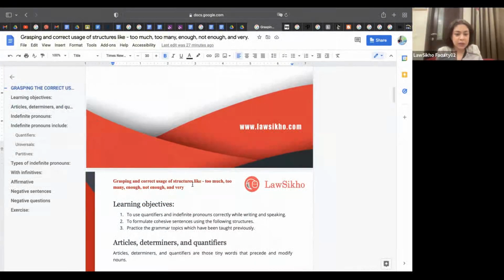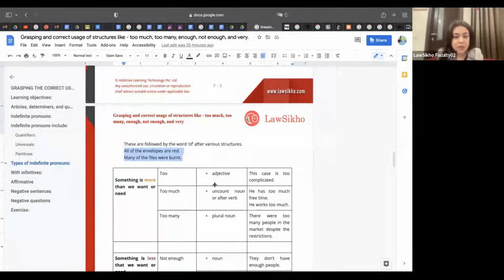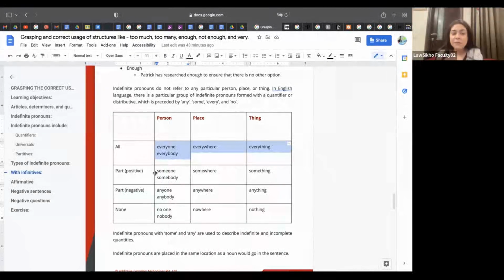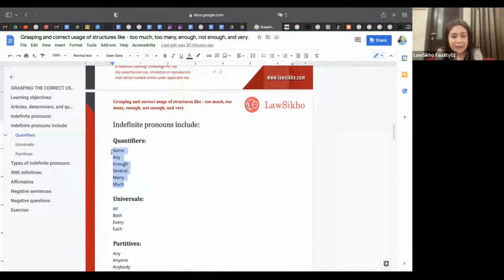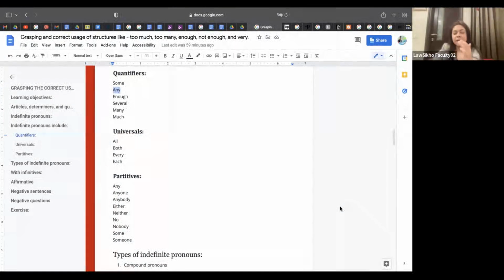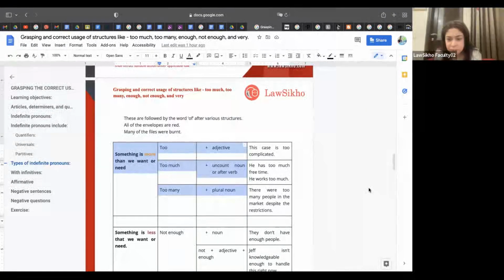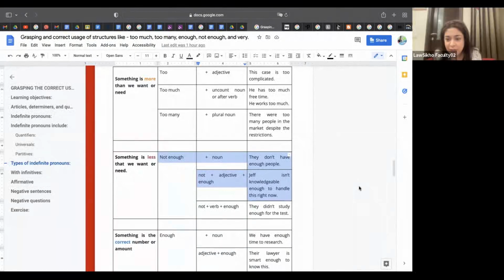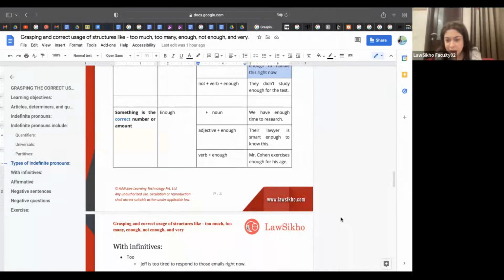Grasping and correct usage of structures like - too much, too many, enough, not enough, and very.